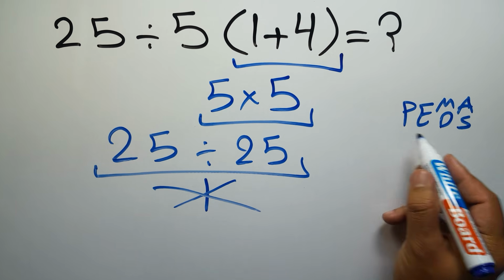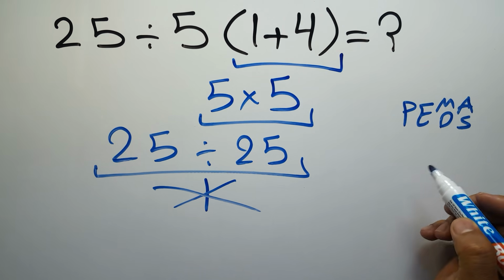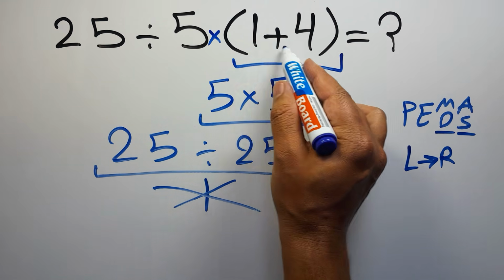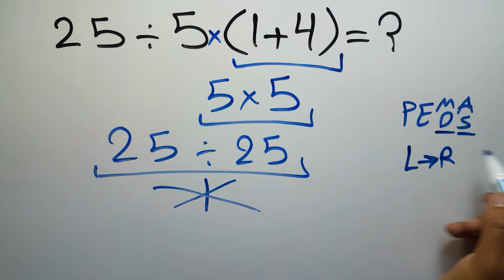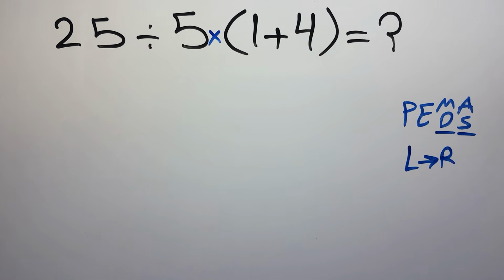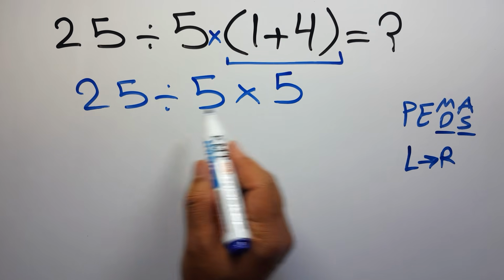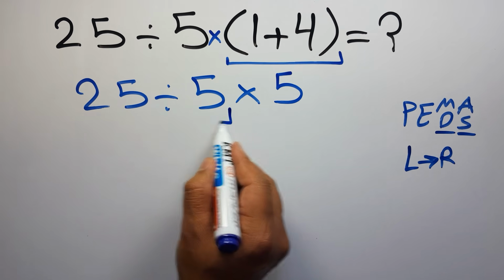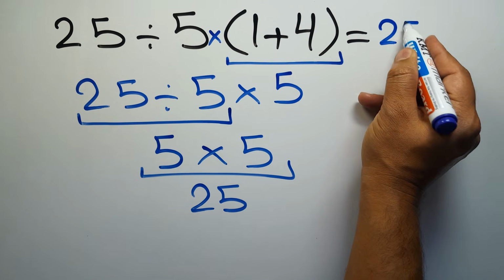This Easy Math Problem Has Everyone Confused!